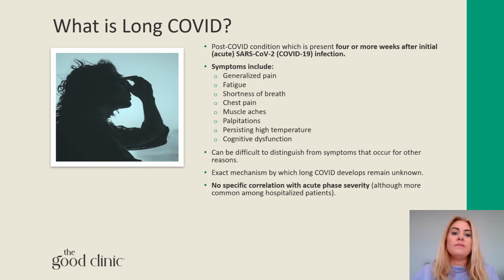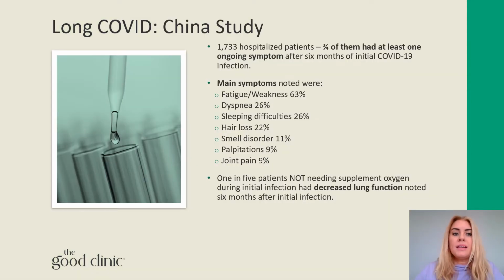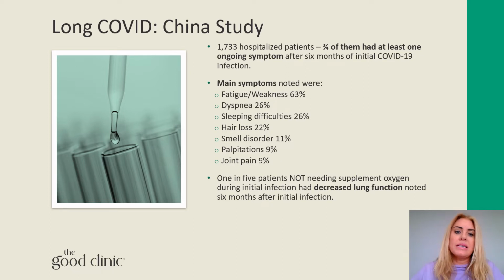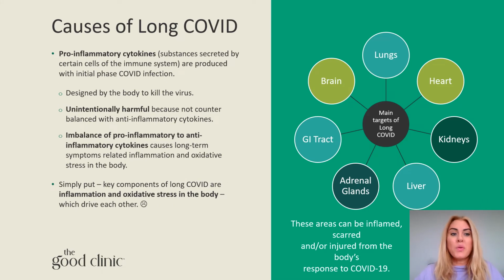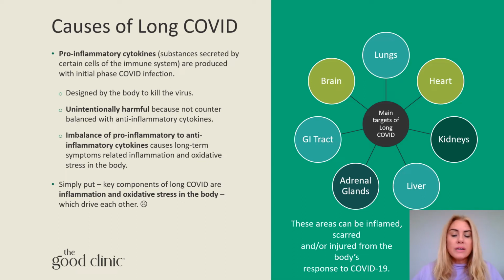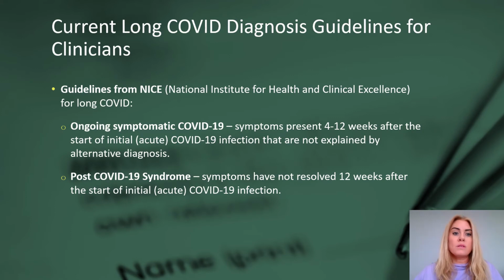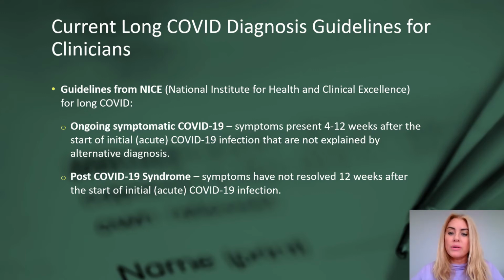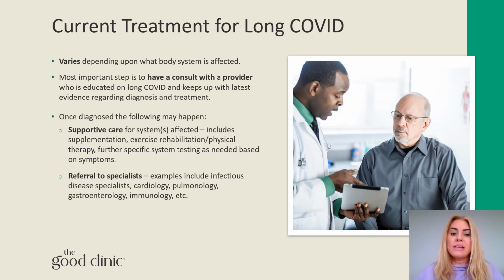Long Covid Presentation from The Good Clinic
There is much uncertainty about the long-term health effects stemming from this disease because we are still learning what happens to people beyond the immediate illness of COVID-19. Symptoms of long COVID may include cognitive difficulties, fatigue, and shortness of breath. It appears to affect patients who had severe, mild, and asymptomatic COVID-19 infection.

This presentation by our director of education, Dr. Kim Yung, CNP covers:

◾ The definition of long COVID.
◾ The causes of long COVID.
◾ How long COVID is diagnosed and treated.
◾ Resources for long COVID learning and care.

This educational video is for people who have tested positive for COVID-19, are experiencing new or lingering symptoms, and want to get the latest information and what to do for themselves and their loved ones.